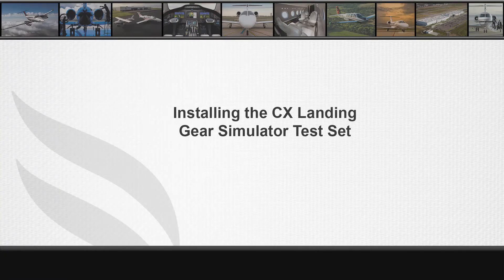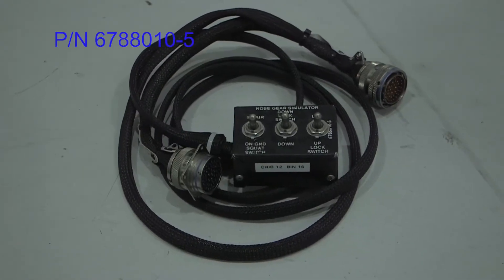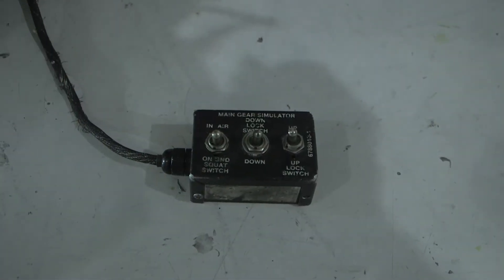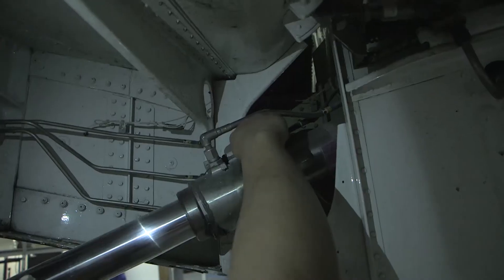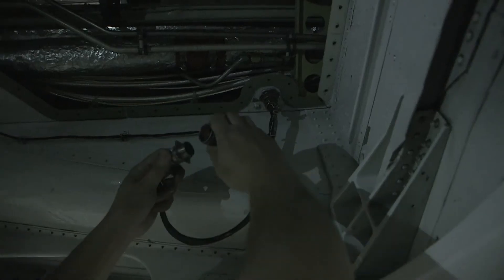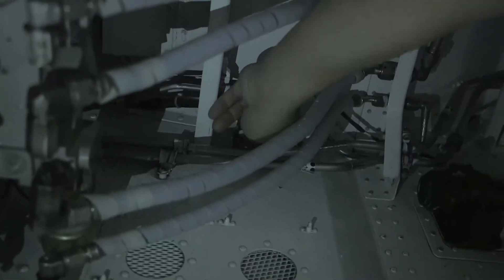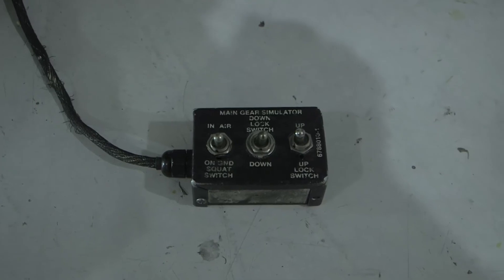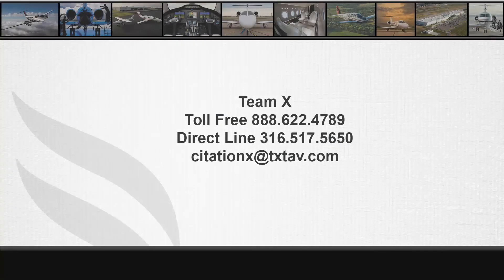How to install the CX Landing Gear Simulator Test Set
Describe how to install the Land Gear Simulator Test set on the aircraft.  Perform the function of the Simulator test set.